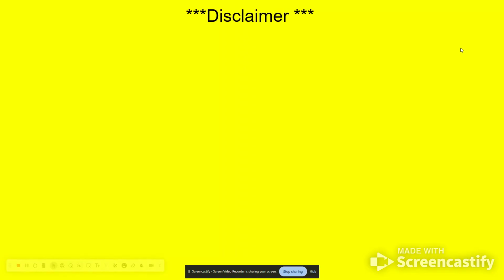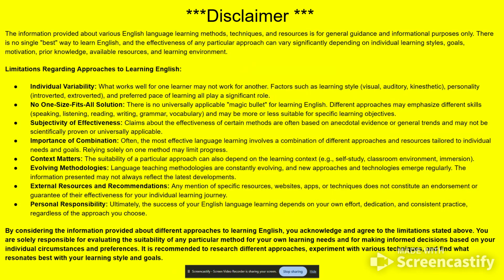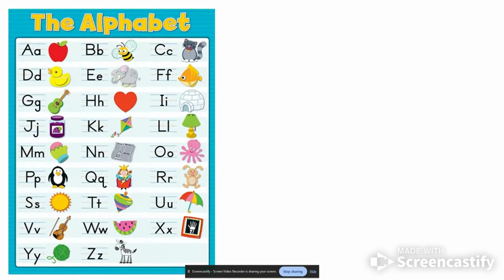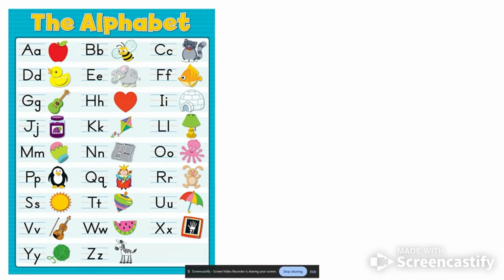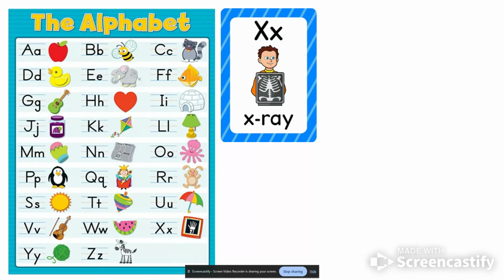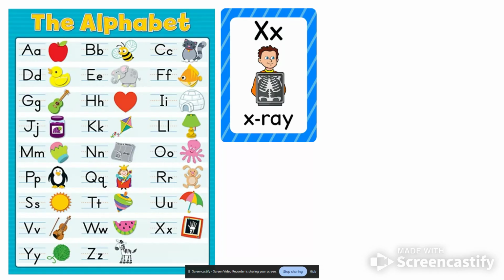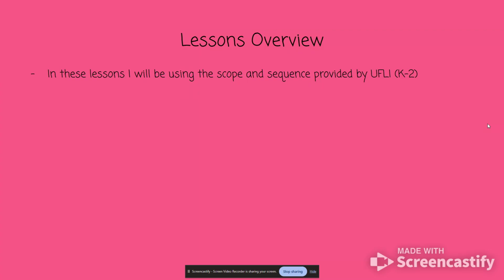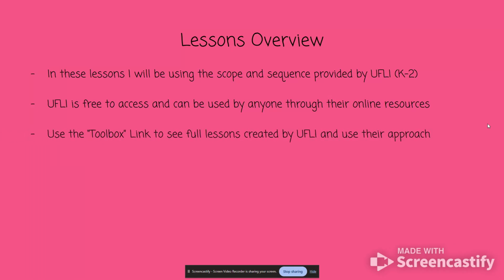Introduction and Overview of English Alphabet Lesson Series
Intro to English Alphabet Lesson Series